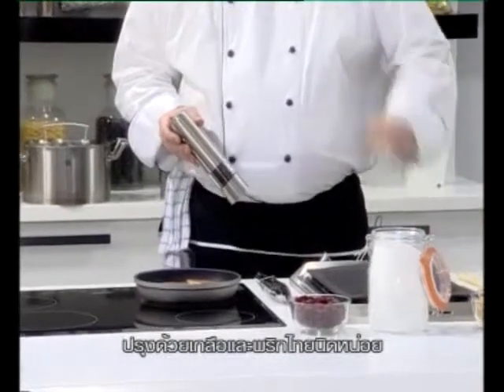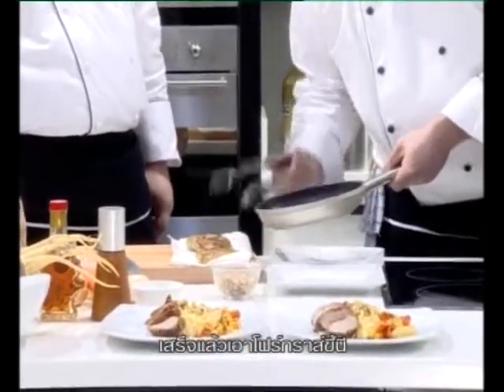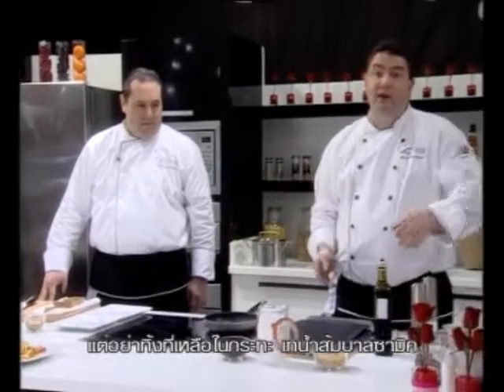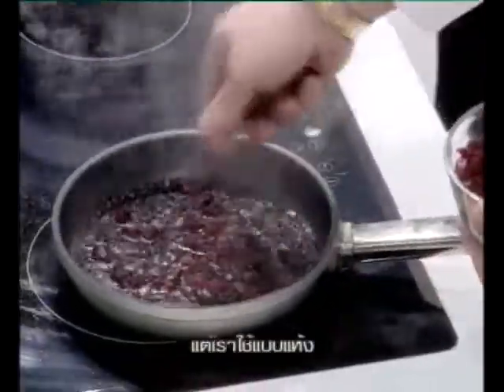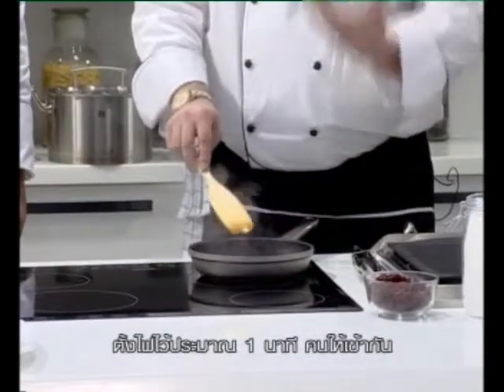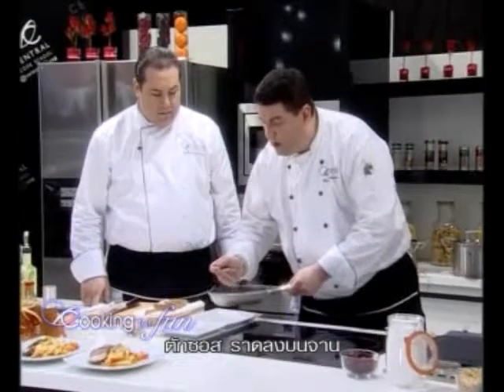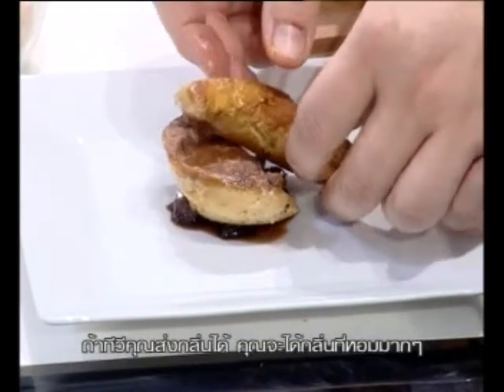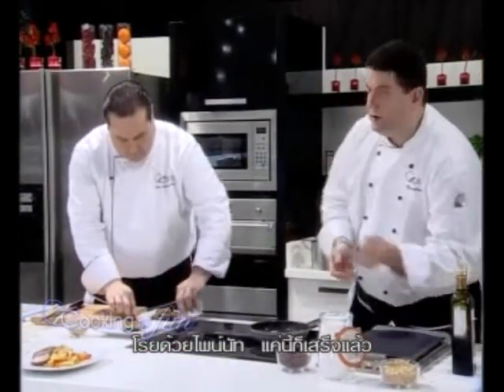Cooking for Fun Starring Nick Reitmeier, guest star Ross Edward Marks Part 1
This is a great cooking show, Cooking For Fun, starring Nick Reitmeier in Bangkok, Thailand. Great Food and a lot of fun. This episode features guest star Ross Edward Marks.